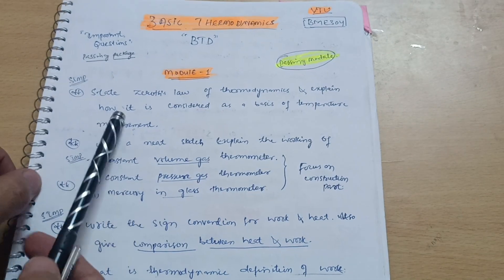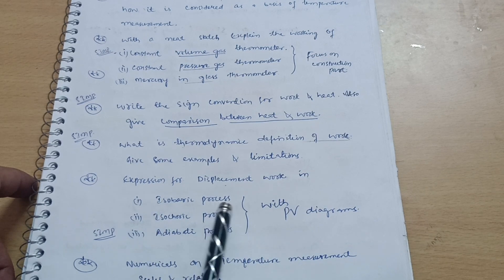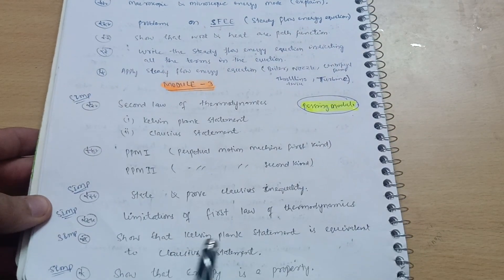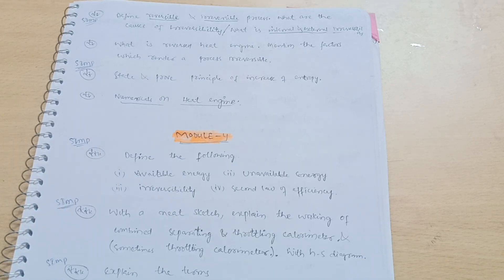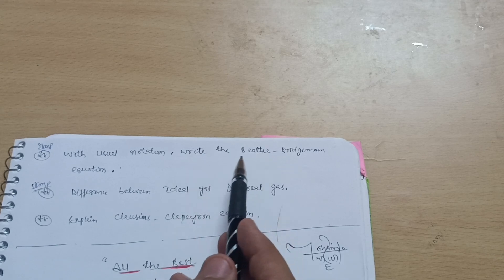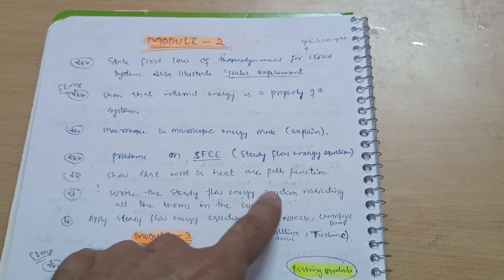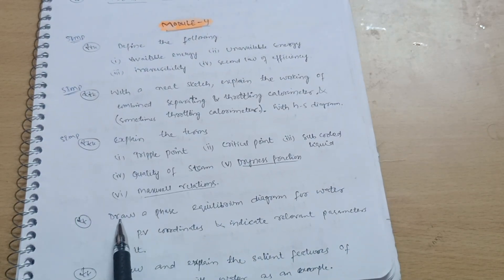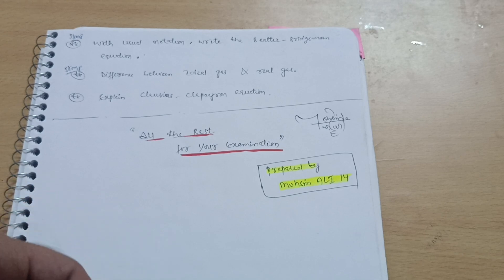Basic Thermodynamics Vtu Important Questions 📝3rd Sem 2022 Scheme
Your Queries,
basic thermodynamics
basic thermodynamics vtu
basic thermodynamics important questions vtu
basic thermodynamics important questions
basic thermodynamics 3rd sem mechanical vtu
btd important questions vtu
BME301
BME301 VTU
Bme301 vtu
Bme301 vtu important questions
bme301 important questions vtu
vtu basic thermodynamics
vtu basic thermodynamics 3rd Sem Mechanical
how to pass basic thermodynamics in vtu